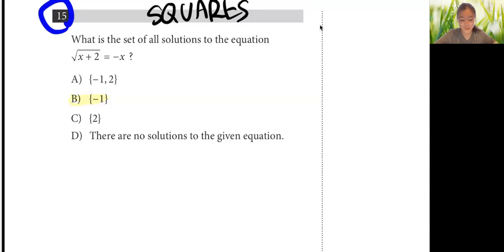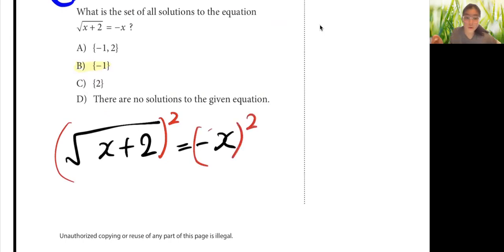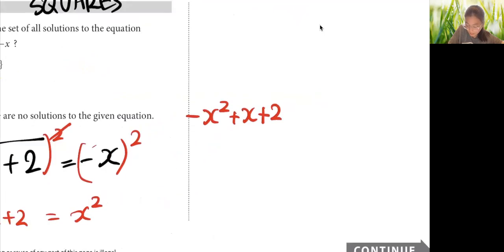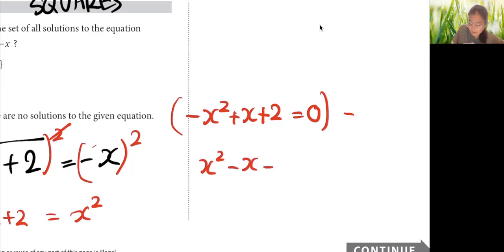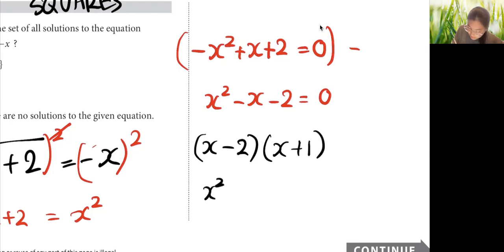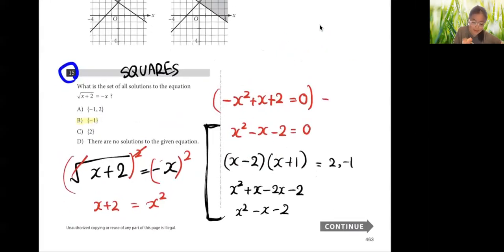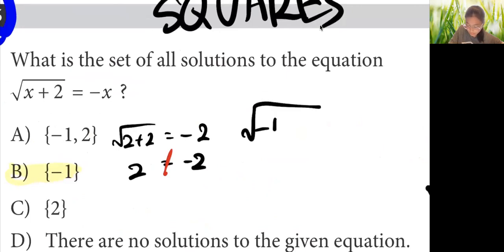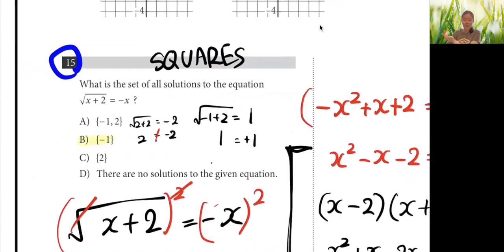P-Test 9_NC_Q15